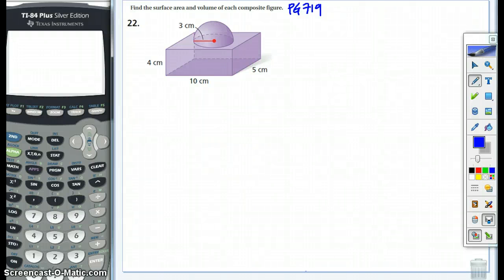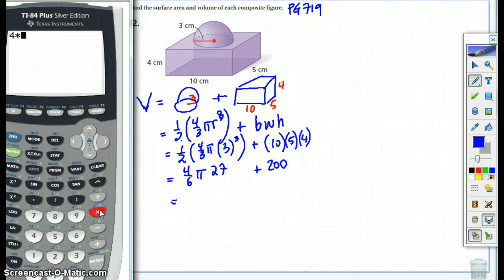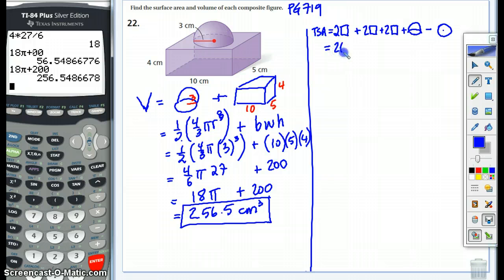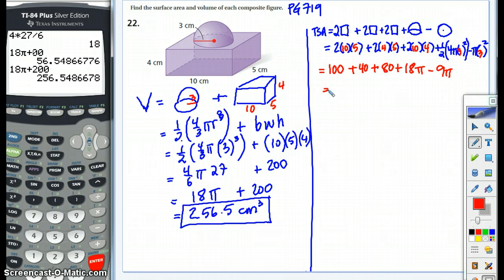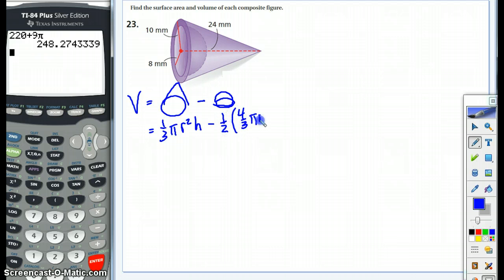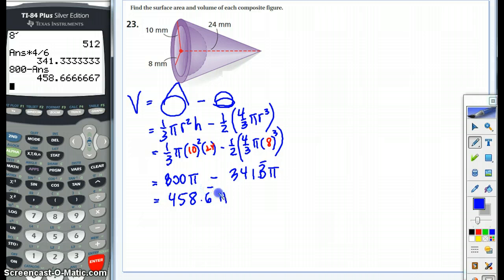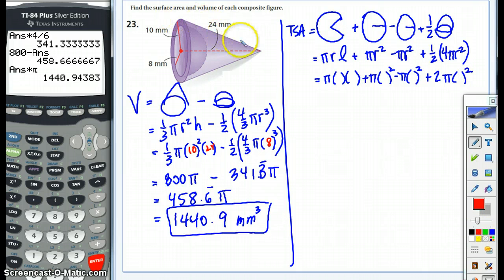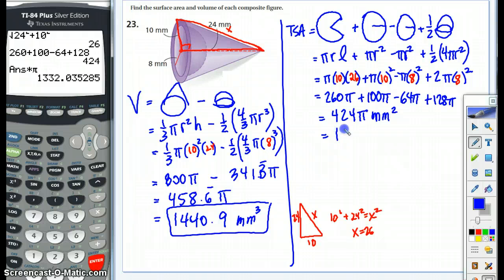3D Composite Figures Volume and Surface Area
We solve two harder problems with composite 3D figures.